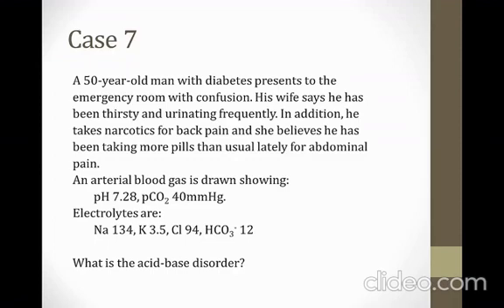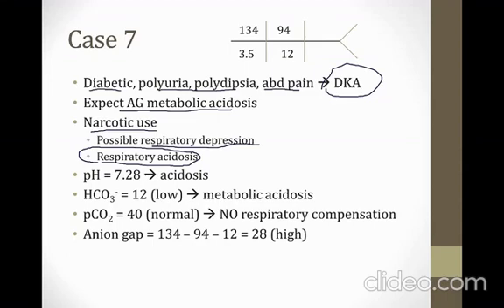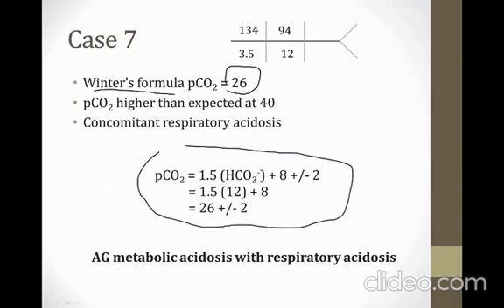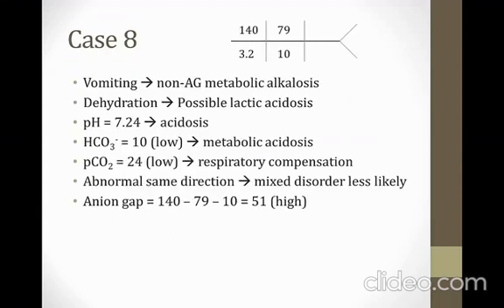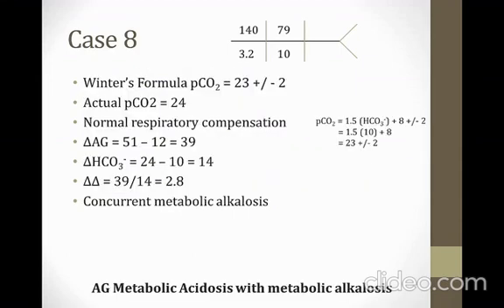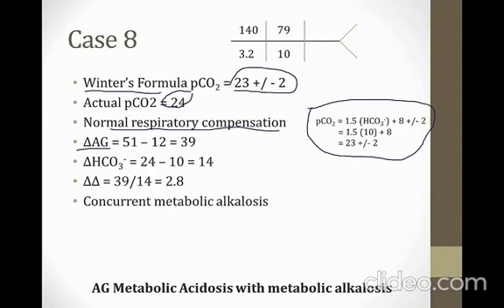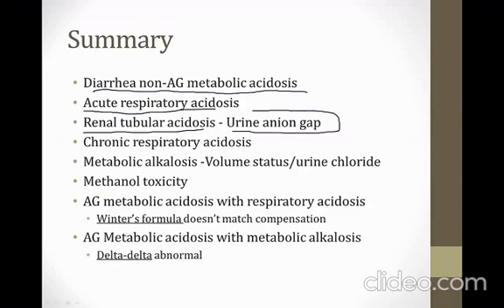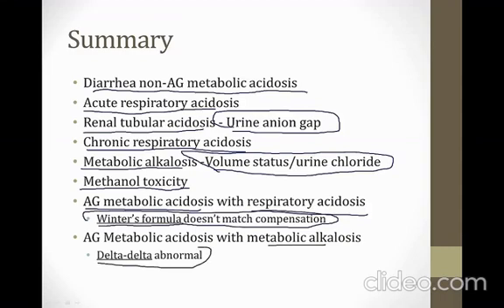07 Acid Base Problems part two